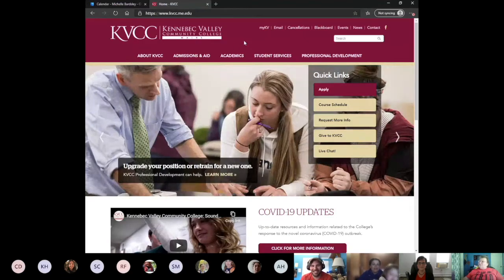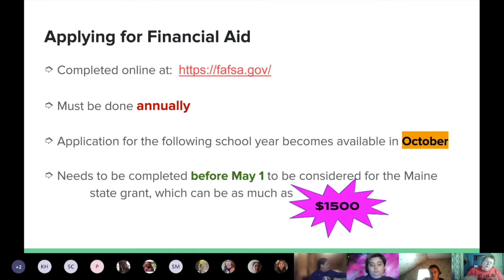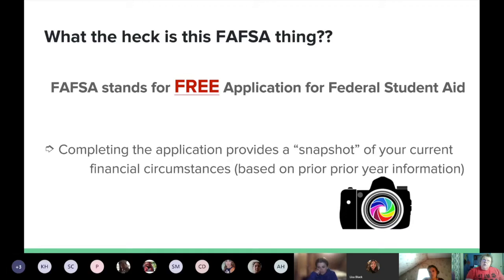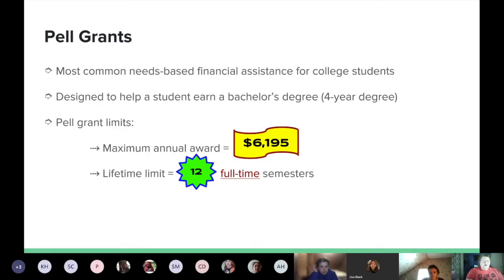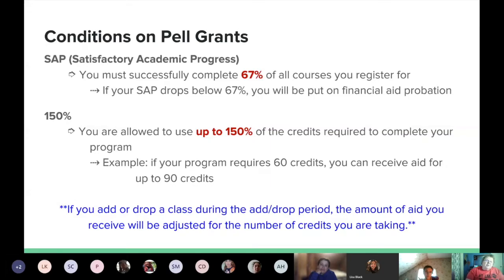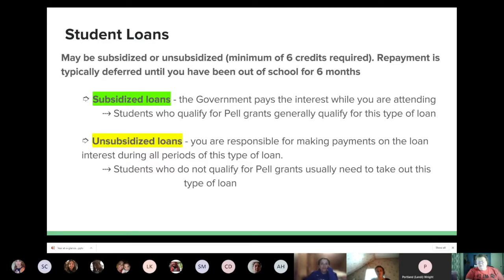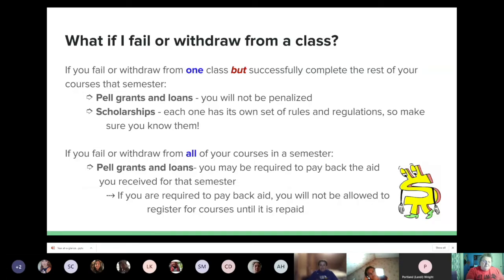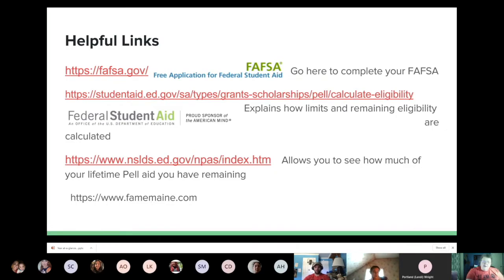Financial Aid 101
Michelle's Financial Aid overview